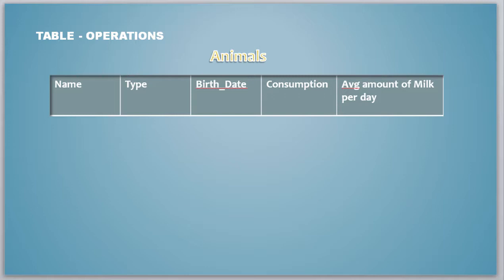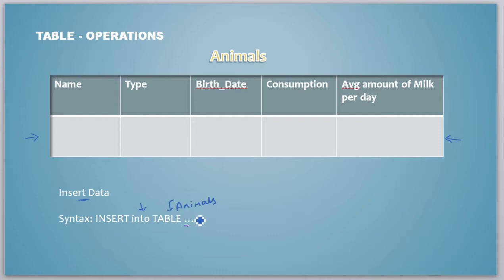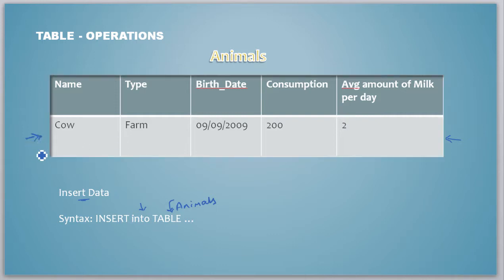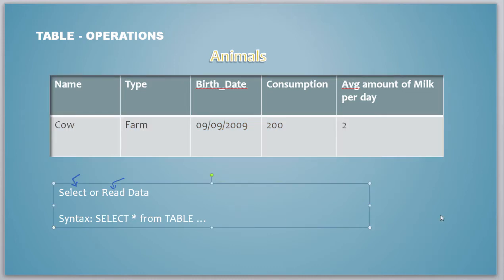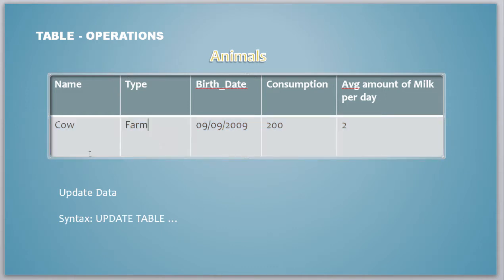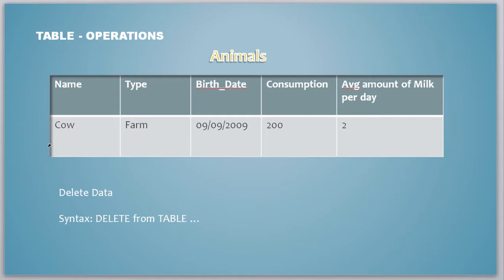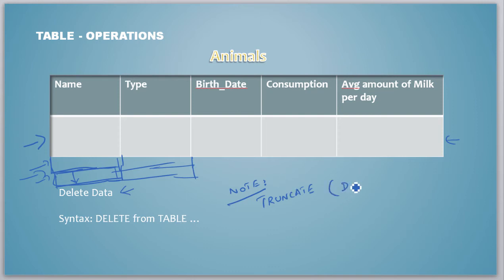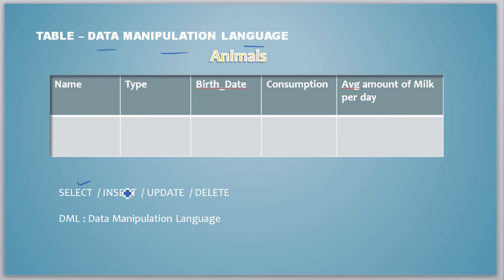Oracle Database Tutorial 6 What is a Data Manipulation Language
Data Manipulation Language is used to work with the data in a table or any object that can hold data.